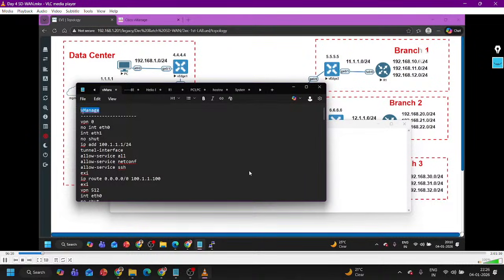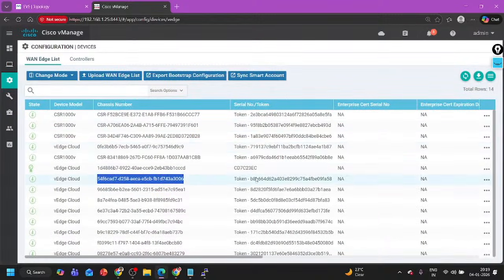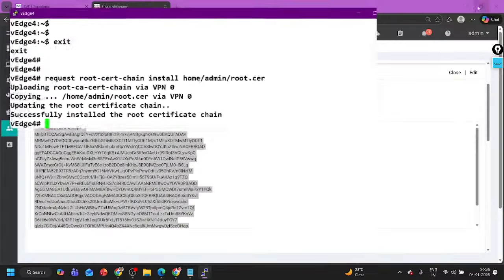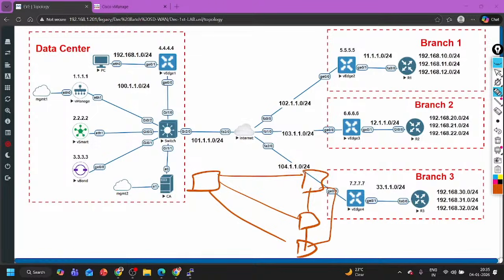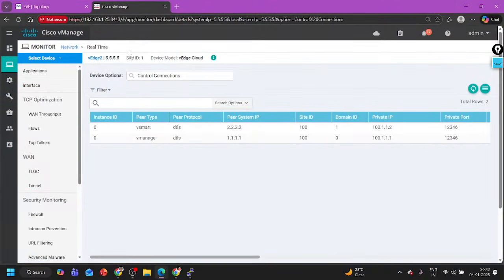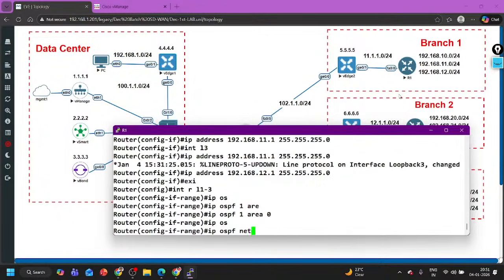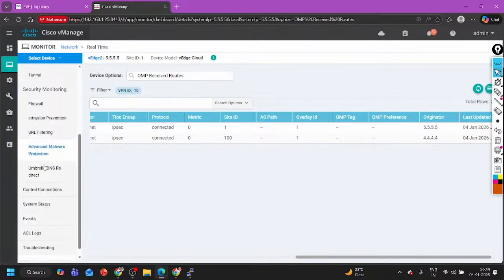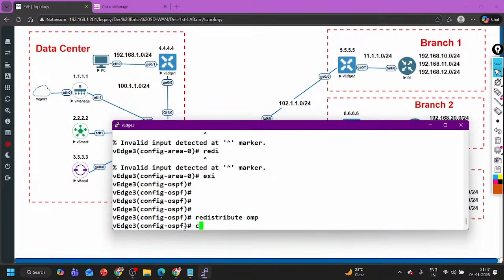Day 3 of Cisco SD-WAN | Configuring Service VPN and Template-Based Configuration